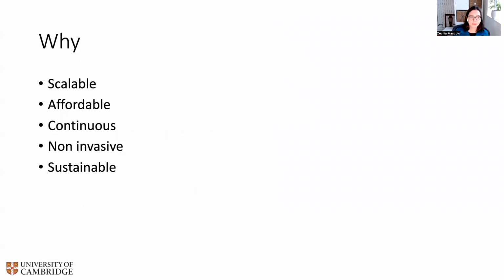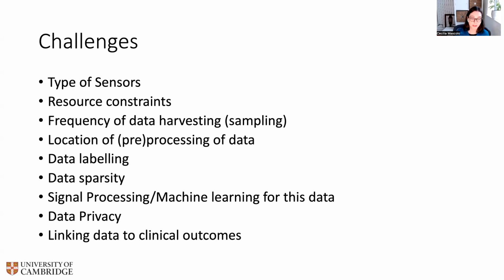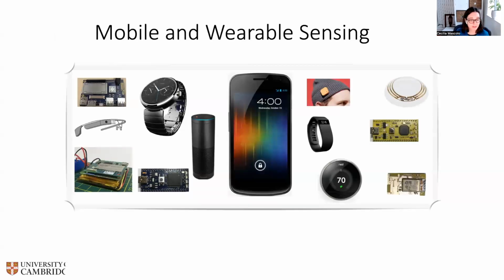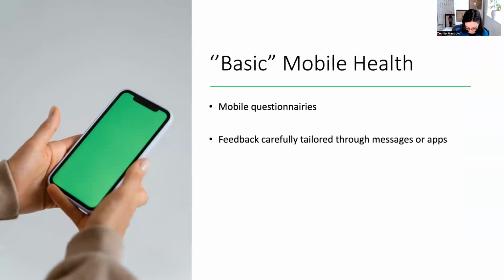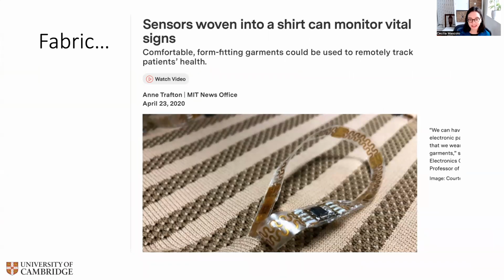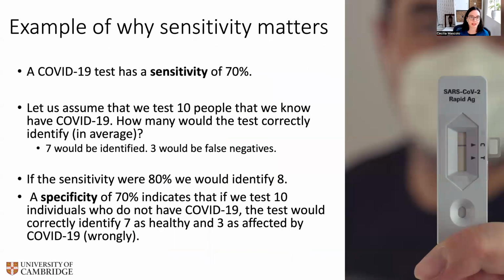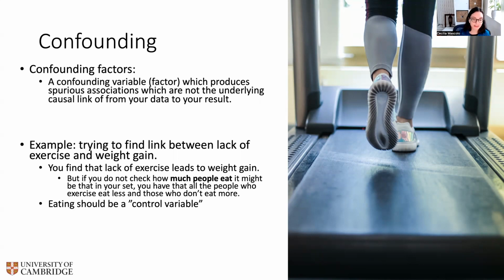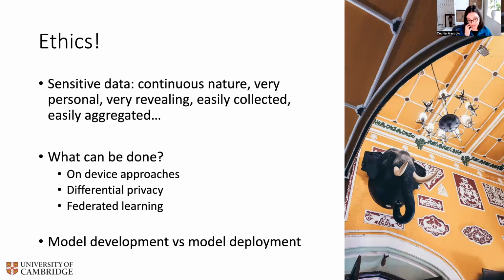Mobile Health Lecture 1: an Introduction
Lecture 1 of course on Mobile Health